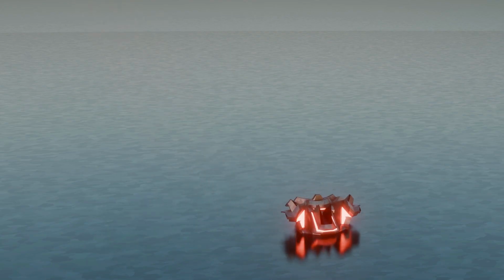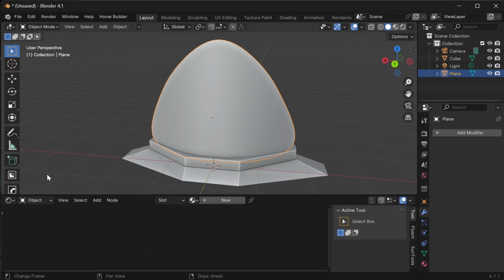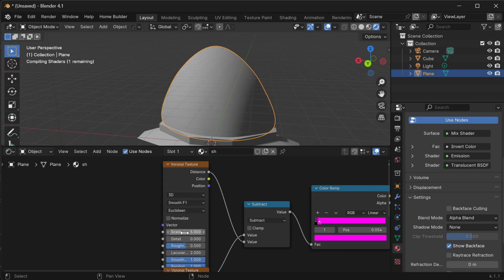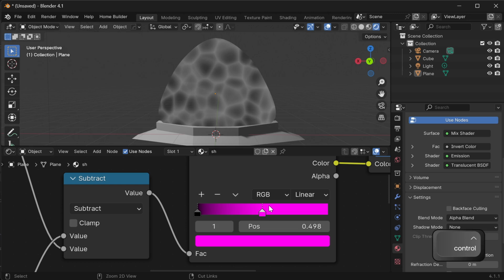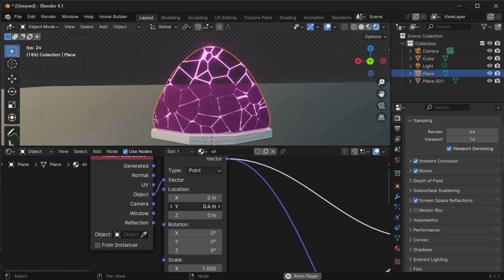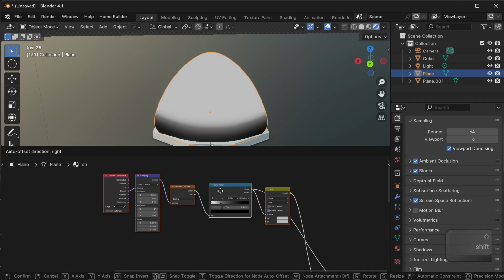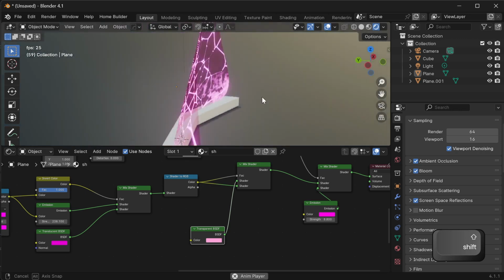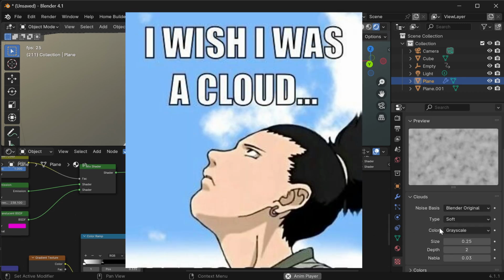The ONLY shield VFX you will ever need!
learn to make an amazing shield VFX for your games or animations!